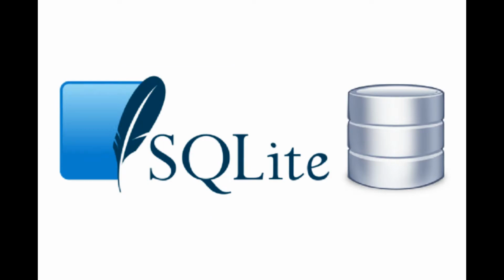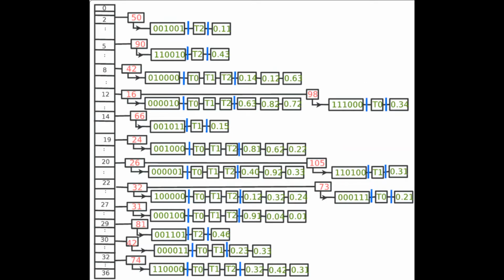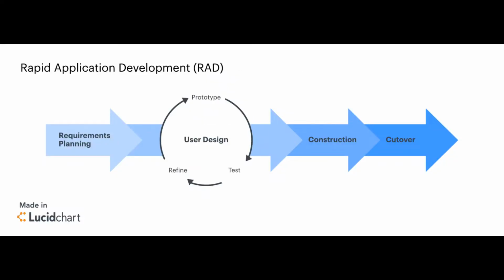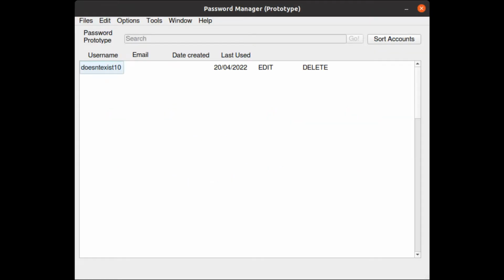C++ Password Manager Prototype; Showcase 2022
A video created to showcase my project for Algorithms & Collections at UWS. I generated initial requirements & designs and eventually implemented, tested and finalised the product.